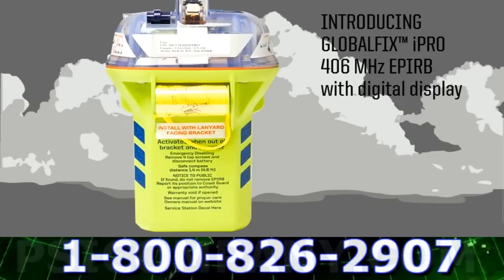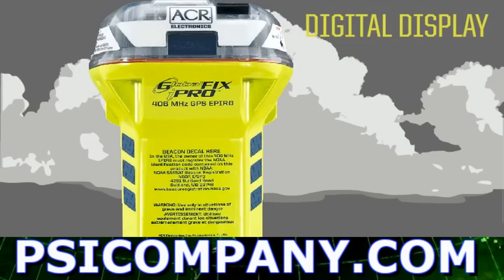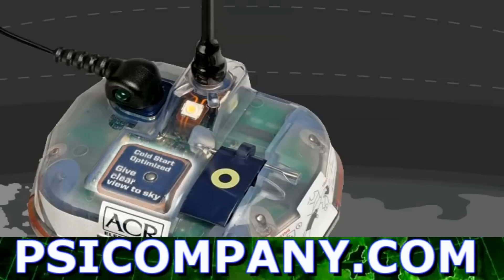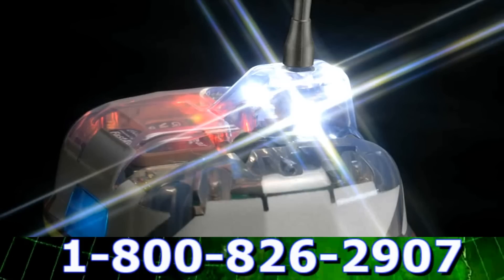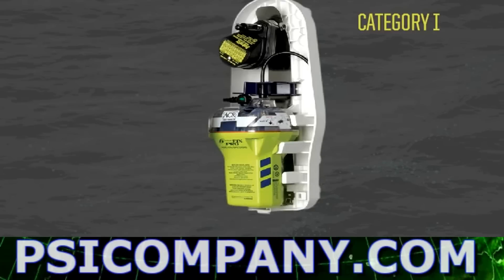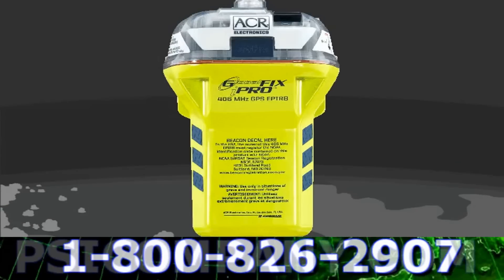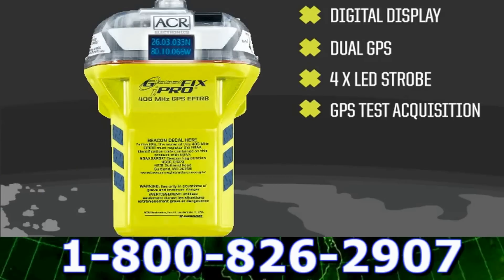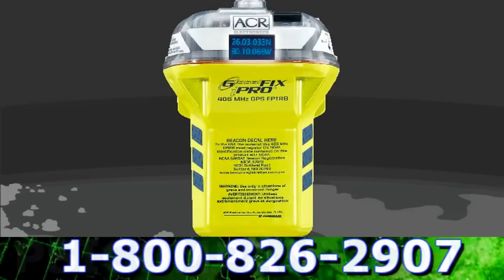ACR Electronics: GlobalFIX iPRO EPIRB Overview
ACR Electronics GlobalFix iPro, Cat I
Product: 2846
406 MHz GPS EPIRB with Digital Display and Dual GPS Technology

The all new ACR GlobalFix™ iPRO Emergency Position Indicating Radio Beacon (EPIRB) is the next generation in marine safety electronics. The GlobalFix iPRO is a breakthrough product that boasts a digital display and dual GPS technology.

ACR GlobalFix™ iPRO sports a digital display that allows you to see all of the beacon's operational activities. The screen displays GPS LAT/LON, operating instructions, usage tips, transmission bursts as well as battery power.
ACR iPRO makes self-testing your beacon simple and easy to understand with the digital display visually walking you through the self test step by step, no more relying on listening to beeps and LEDs.
The ACR GlobalFix™ iPRO is also the first EPIRB that offers Dual GPS Technology. Interface your iPRO to your onboard GPS to ensure that your LAT/LON is stored inside so the coordinates are transmitted in the first data burst. iPRO internal GPS is optimized for cold starts and is tested and refined at ACR's GPS Simulation Center so that it will pin-point your exact location faster than standard GPS enabled EPIRBs.
ACR GlobalFix™ iPRO offers the very latest in marine electronic life saving technology:
Highly visible LED strobe - Energy efficient
High efficiency electronics - Performance you can count on
Non-hazardous batteries - No shipping hassles
Professional grade design - Engineered, tested and built for years of abusive marine use
Ergonomic, compact design; Smallest feature rich EPIRB available
Size: 15.3 x 4.2 x 3.6 in (38.9 x 10.7 x 9.1 cm)